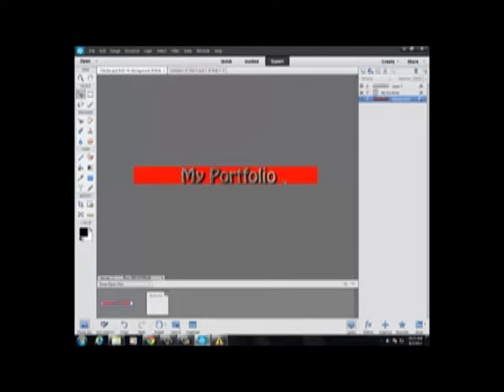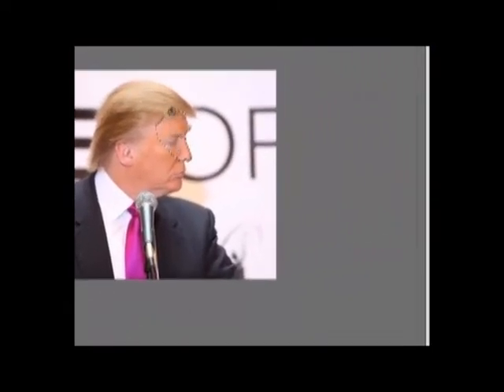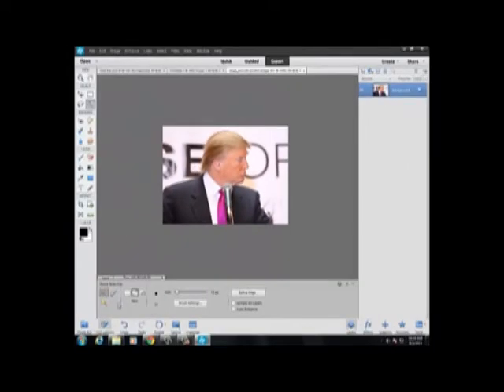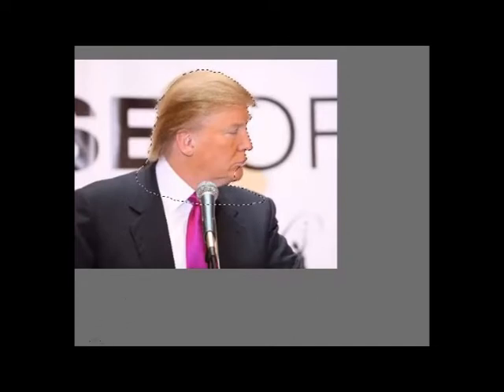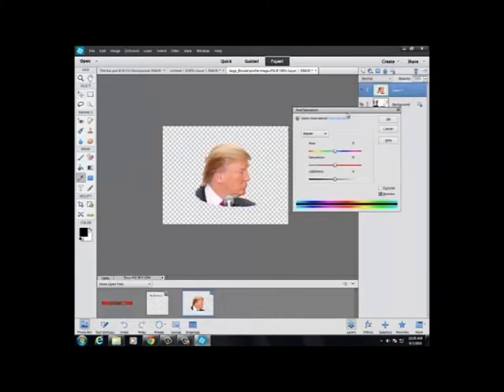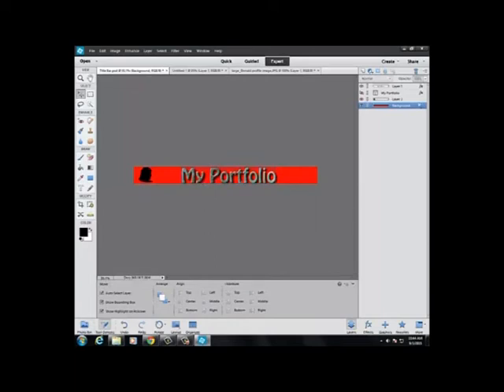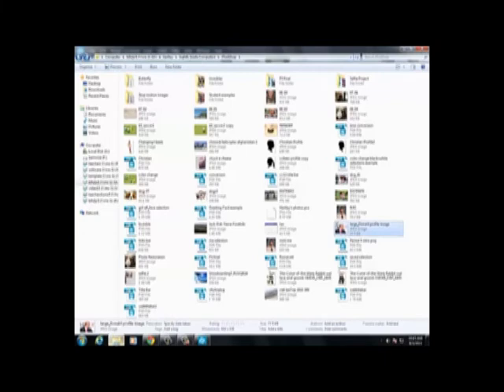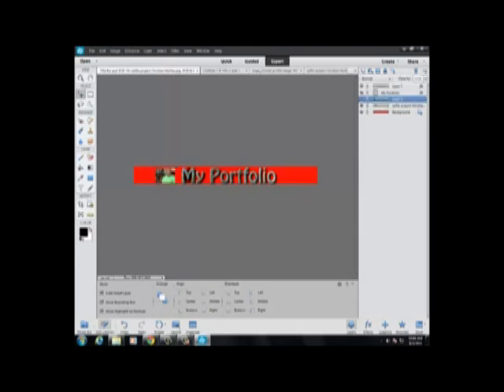Creating Graphics in Photoshop